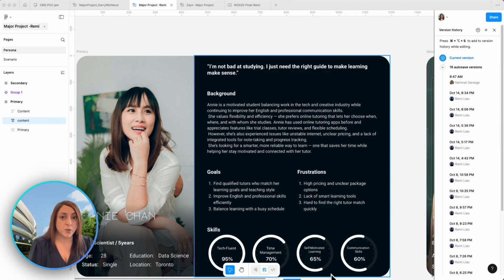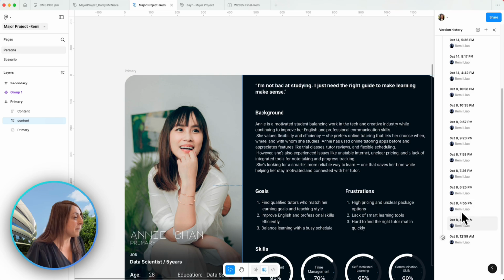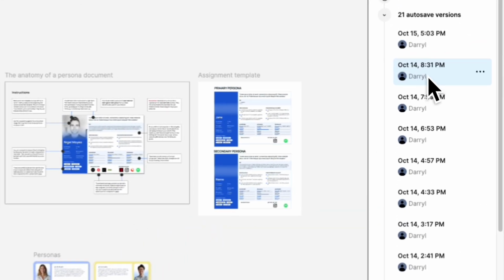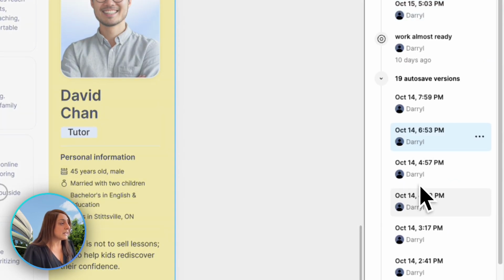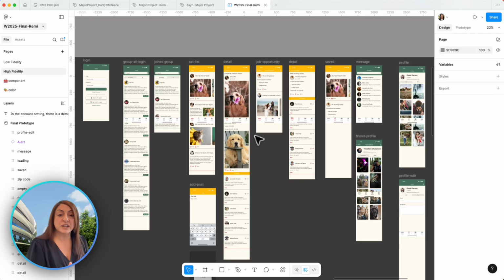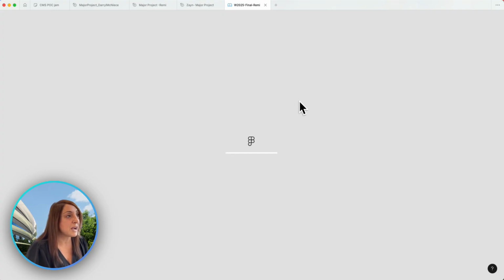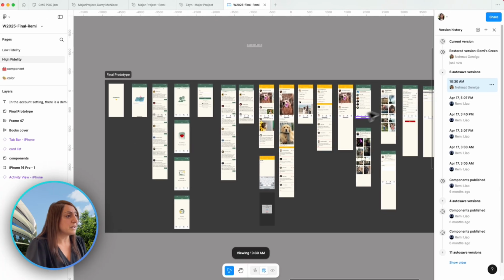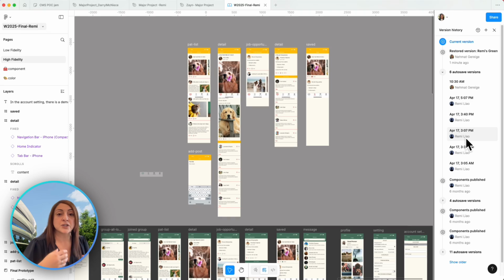How to Get Back Lost Work in Figma Fast!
Lost changes in your Figma file? Don’t panic — Figma’s Version History can help you recover, restore, and rename any previous version of your design.
In this tutorial, I’ll show you step-by-step how to use Version History to view earlier edits, restore lost work, and save named checkpoints so you never lose progress again. Perfect for designers who accidentally overwrite components, delete frames, collaborate over multiple timezones, or want to go back to an earlier version without branching.

🔔 if you want to get the latest updates on new releases as soon as possible, make sure to subscribe but also CLIKC the BELL BUTTON so you get notified when I release new Updates.
🌸Learn more with professional free Courses🌸:
🔹 Chapters: What you’ll learn:
 00:00  #1.Intro — Why Version History matters
 00:33 #2. How to open & close Version History in Figma
 01:40 #3. Rename and save manual versions
 02:24 #4. Restore older versions to recover lost work